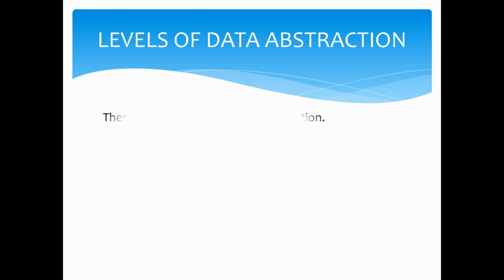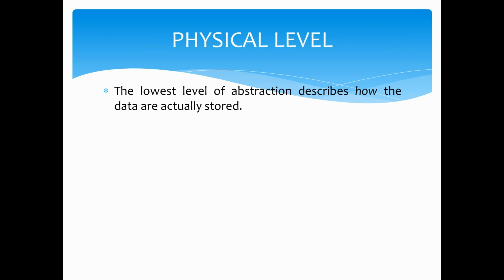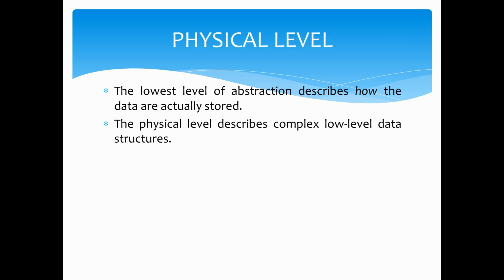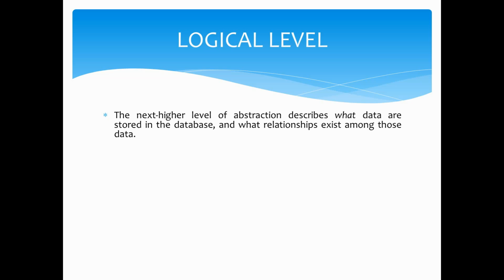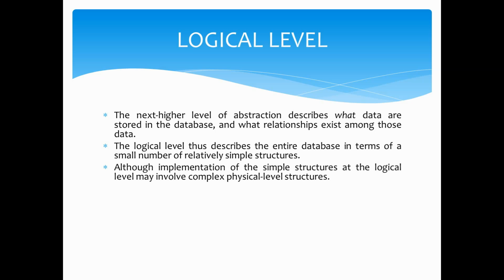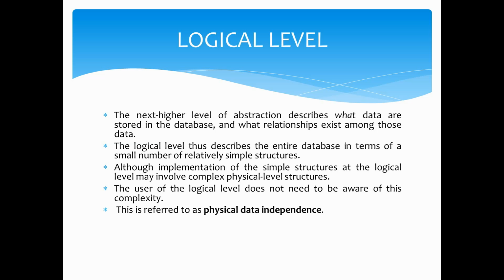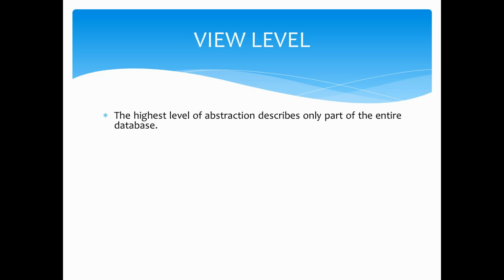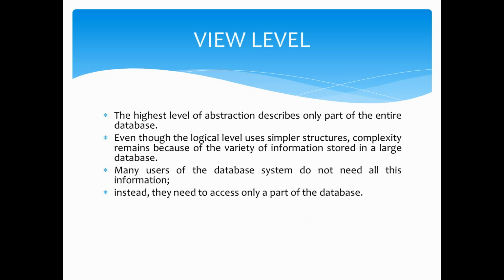SJCTNC-CA509S-RDBMS-DataAbstraction-UNIT I - PART I